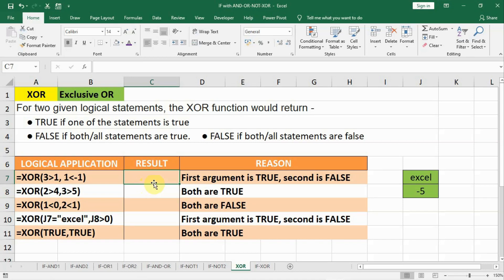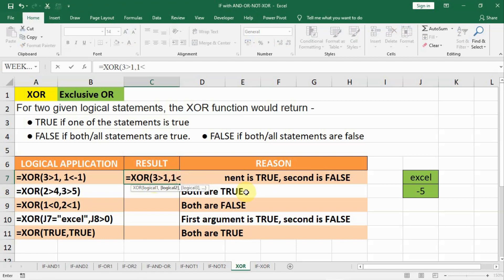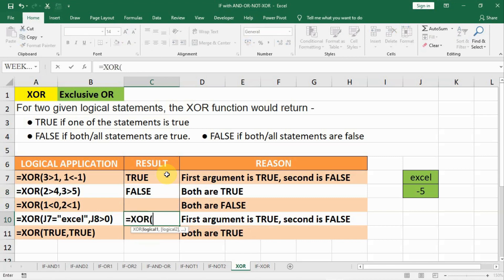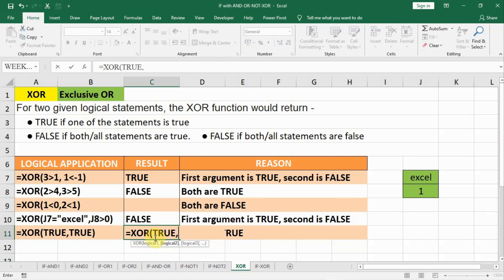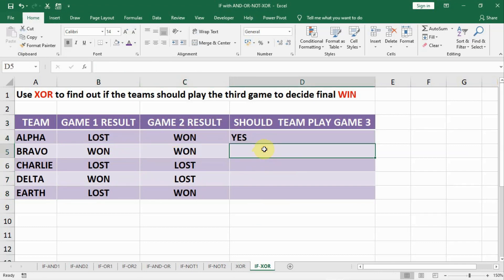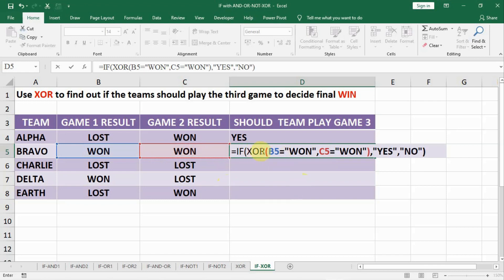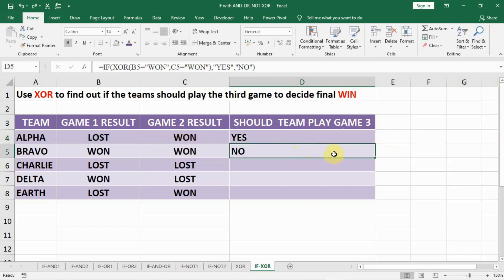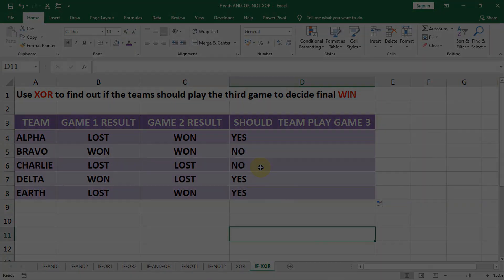90 - XOR Function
This tutorial Focuses on Logical Functions XOR. This is a newer function only available in MSOffice 2019 and higher versions. We'll take a look at XOR and differentiate it from the OR function also.

To download the Data file...

(ABCL.TECH)

For any Data Analytics Training requirement, connect